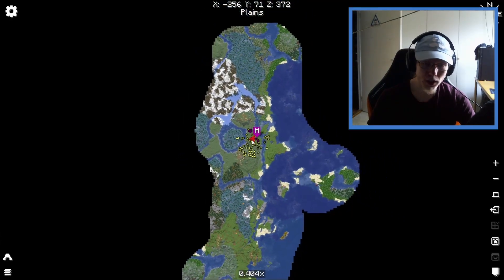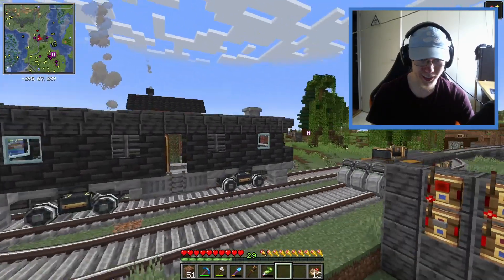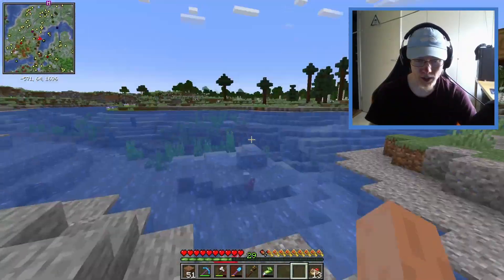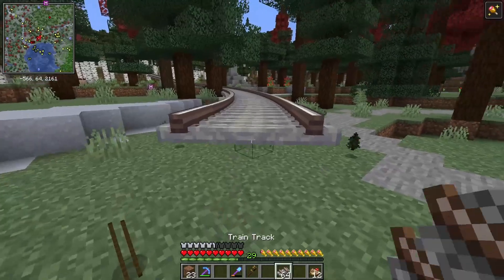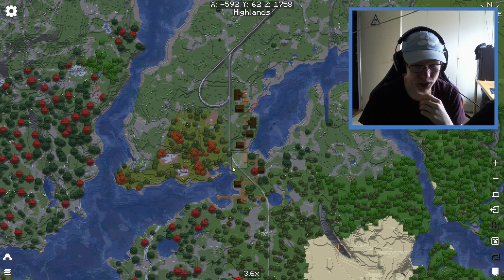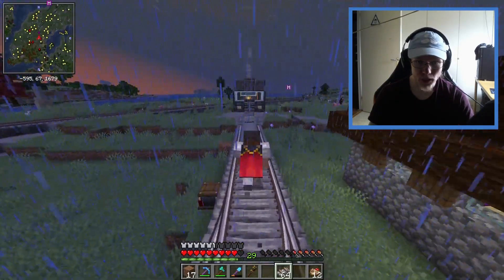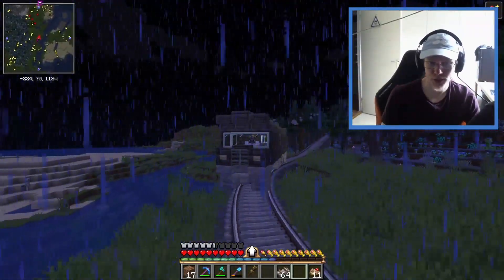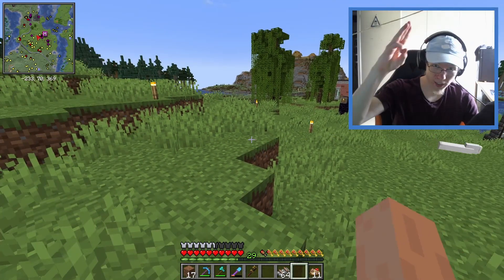Extending the Railway! Create Mod 0.5.1.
We've started the expansion of the train network towards new lands and thankfully it wasn't a horrible experience!